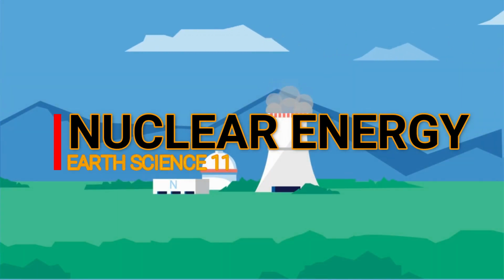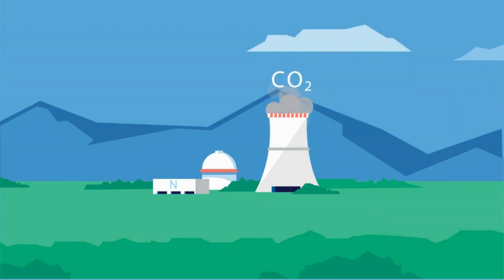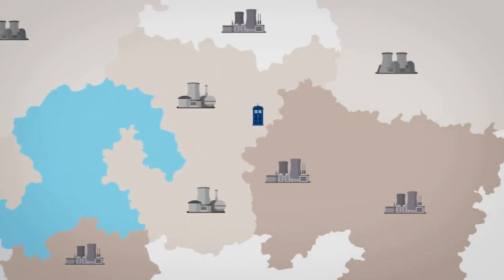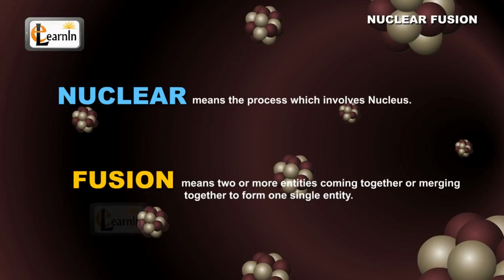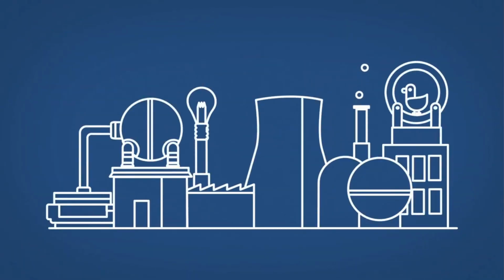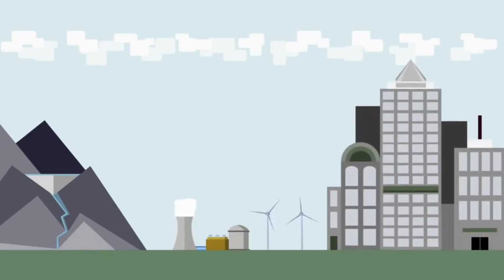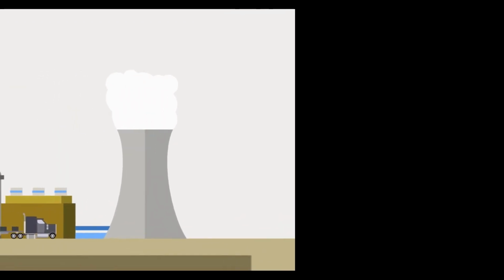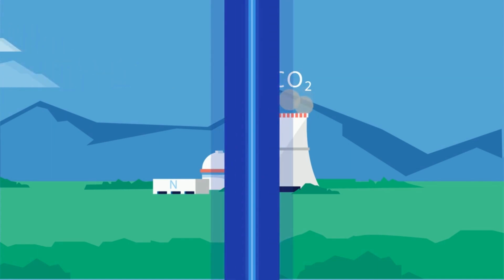Nuclear Energy by STEM 11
This video talks about nuclear energy. Nuclear energy is an example of nonrenewable energy. Definition of Nuclear Energy, Introduction to Nuclear Energy, the ways on how it occur (Fission and Fusion), and its advantages and disadvantages are all included in this video. Students behind this presentation would like to acknowledge the source of videos and pictures compiled together including Derek Owens, eLearnIn, and the spicorp.biz.
Hope that this video will help you a lot.
By: STEM 11